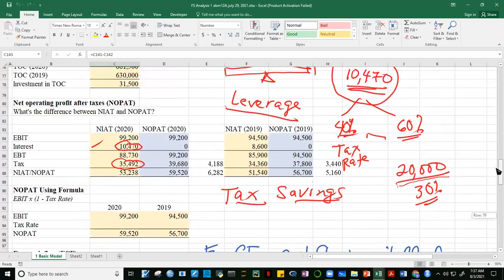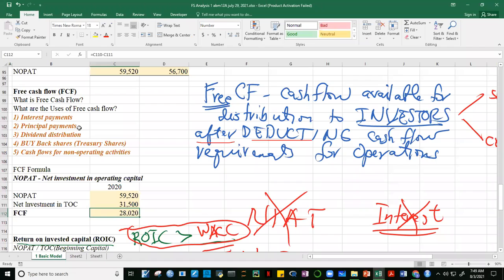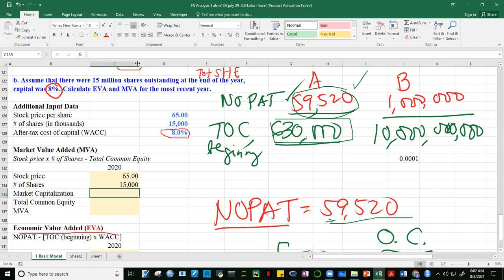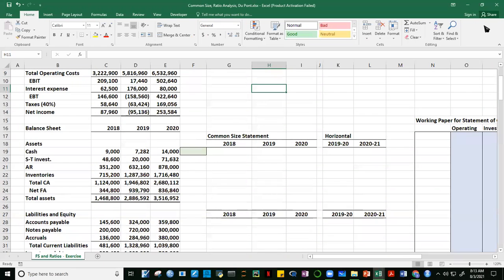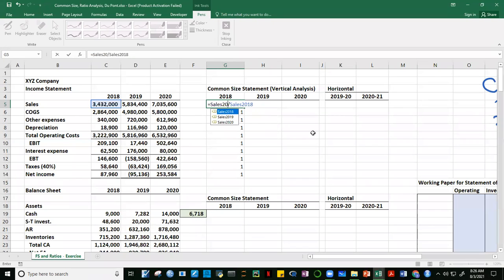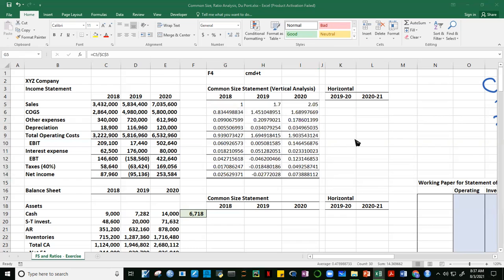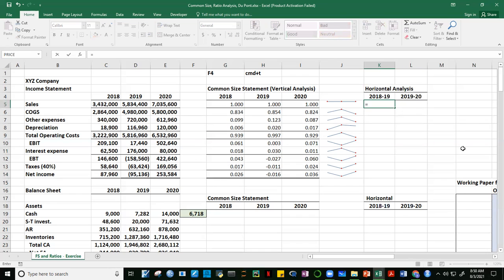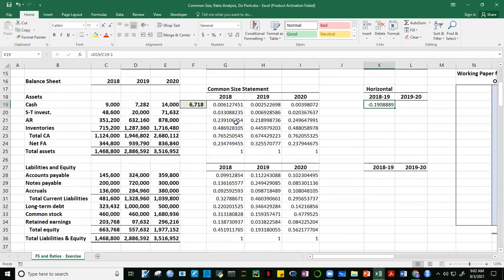Aug 3, 2021 ABM12A EVA, MVA, Vertical, Horizontal Analysis